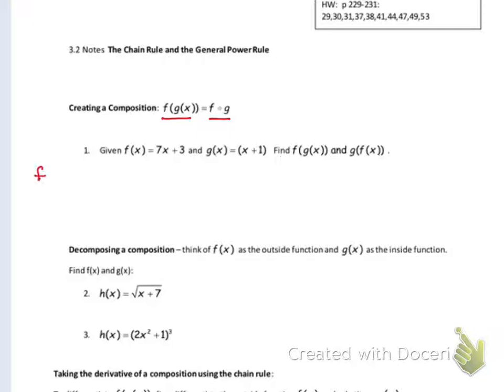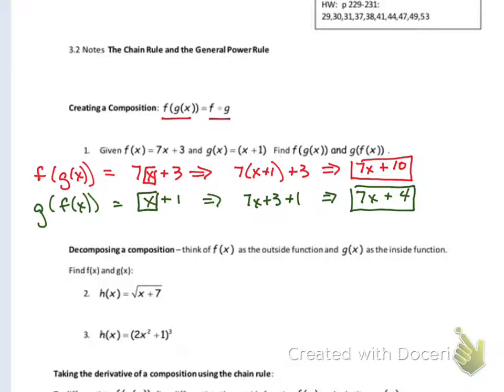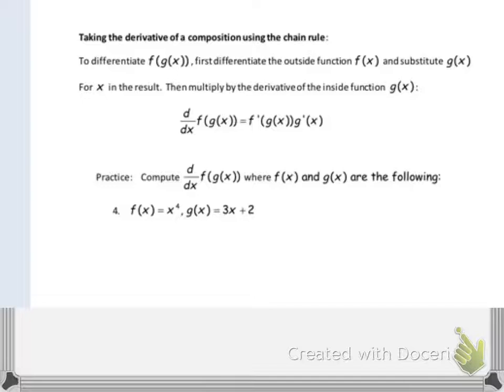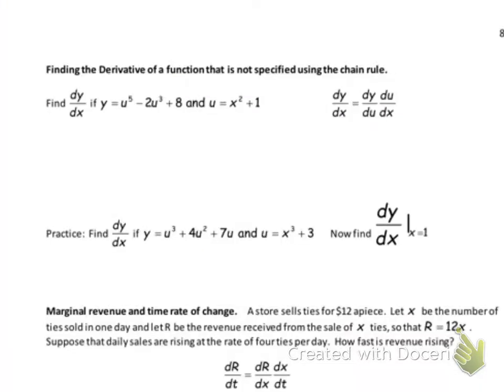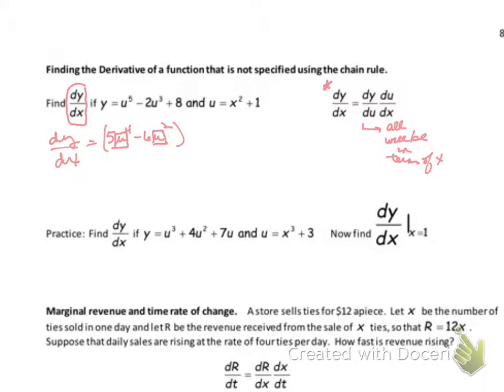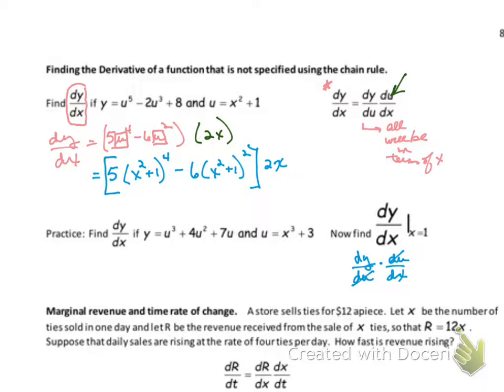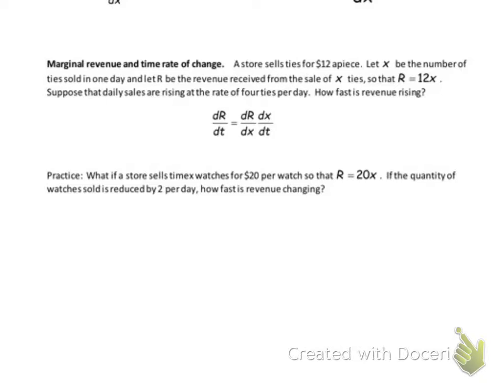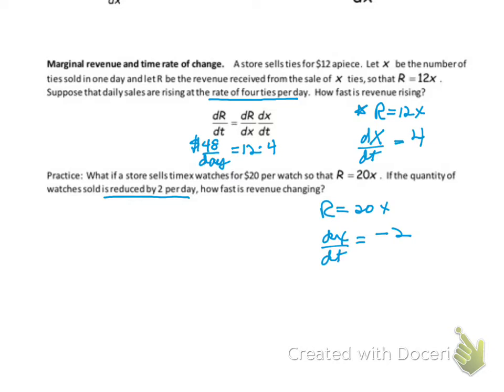Honors Calculus 3 2 notes